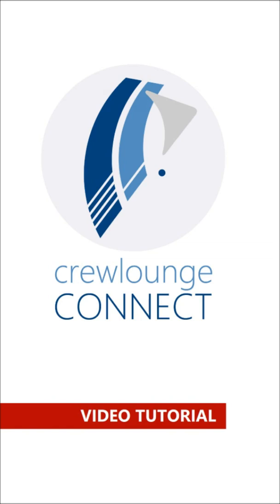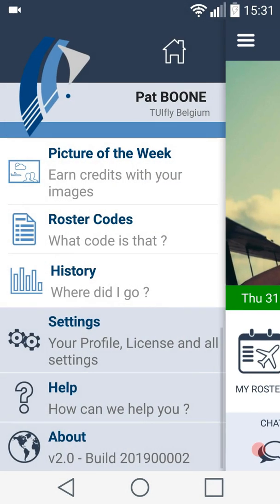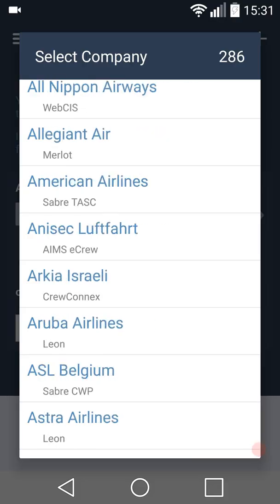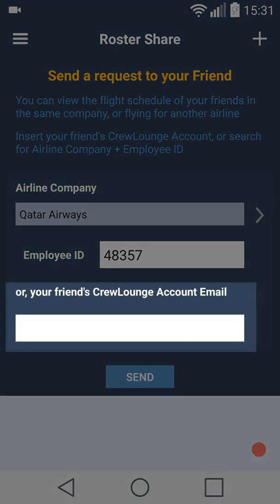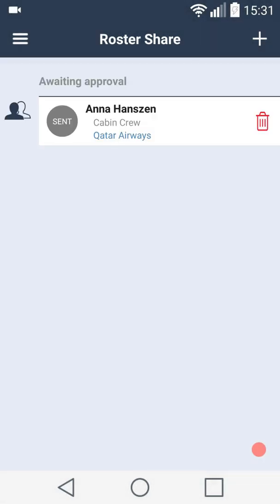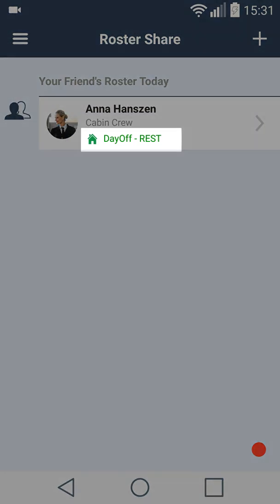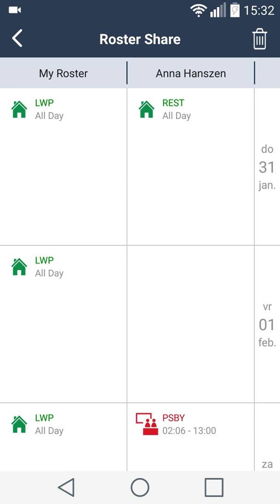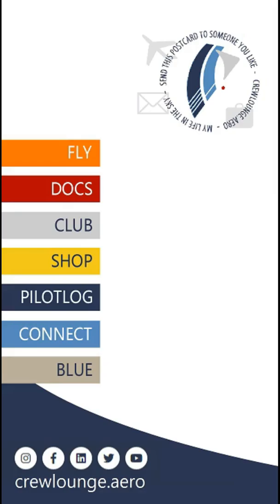CrewLounge CONNECT - Share your roster with friends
CrewLounge CONNECT - Video Tutorial VT05

How to share your roster with colleagues (pilots, flight attendants, ground staff)